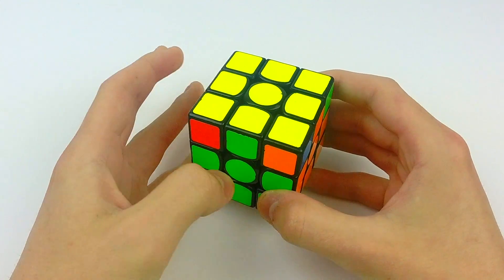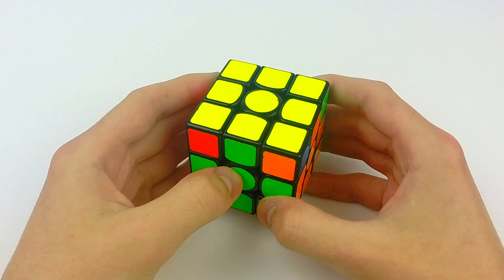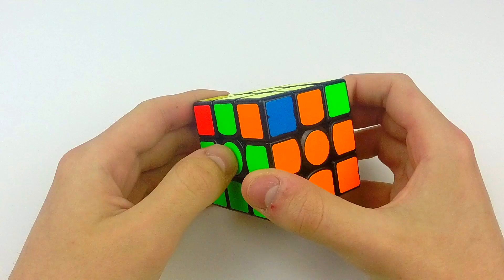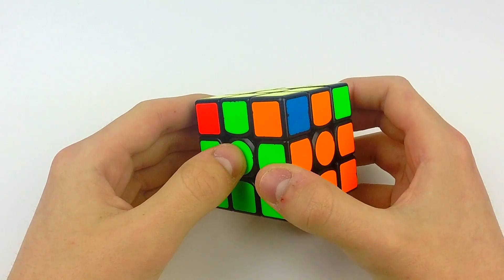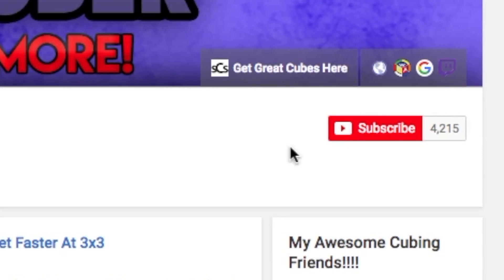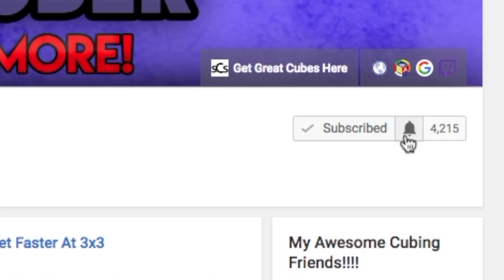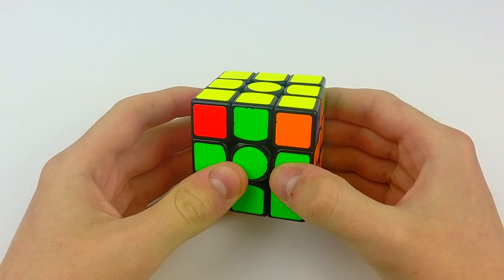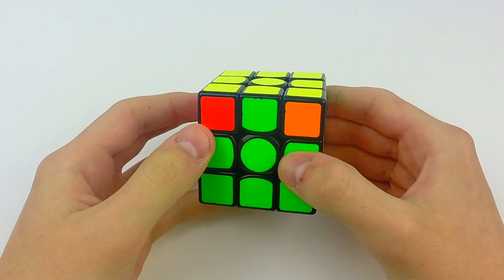How To Do E Perms | The E Perm Made Easy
In this video, I am going to teach you how to do E perms for Rubik's Cube PLL. I'm going to show you how to recognize when you have an E perm, how to tell which angle to solve it from, the E perm algorithm itself, how to remember it, and how to execute it. And that's how I made the E perm easy to learn.

x' (R U' R') D (R U R') D' (R U R') D (R U' R') D'

The cube I used in this video: Gan Air SM

If you're still reading this, I just want to let you know that you're awesome :)